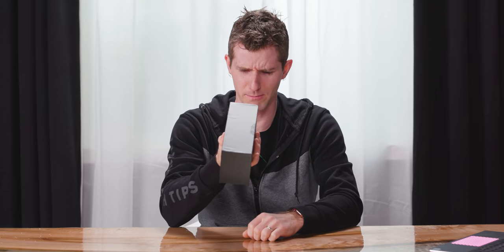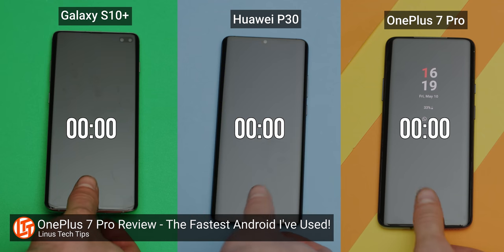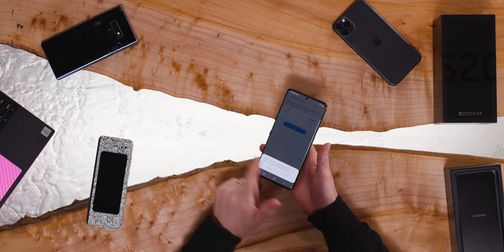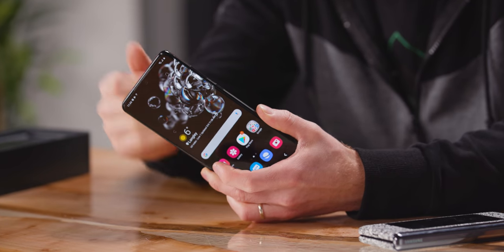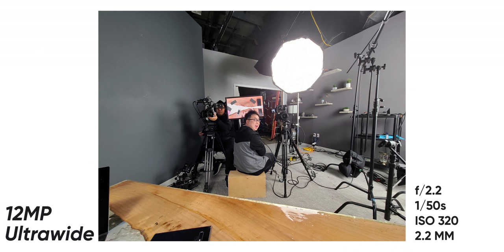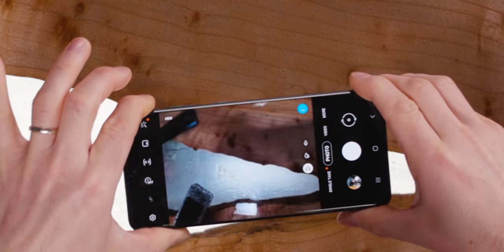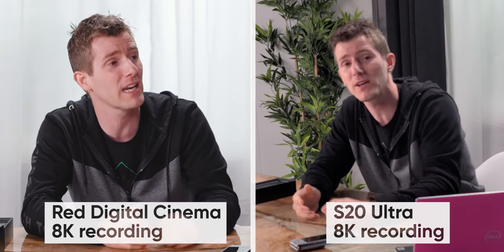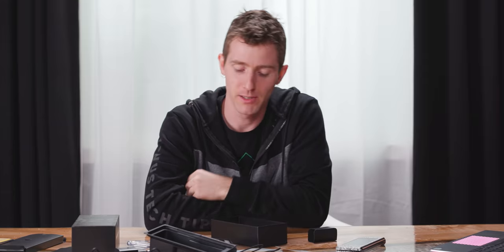Samsung Galaxy S20 "CHONKY-EDITION" (Ultra)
It's so thick and heavy! There's a ton of tech crammed into one small device, but does it live up to the hype?

Buy the Samsung S20 Ultra
On Amazon (Paid Link)
On Walmart (Paid Link)
On BHPhoto (Paid Link)

Thanks, dbrand for sending us the phone! Check out dbrand skins, grips, and prism screen protectors